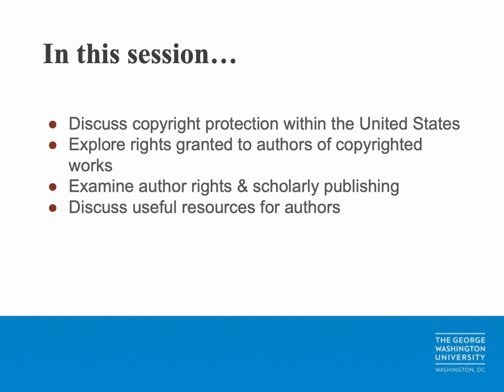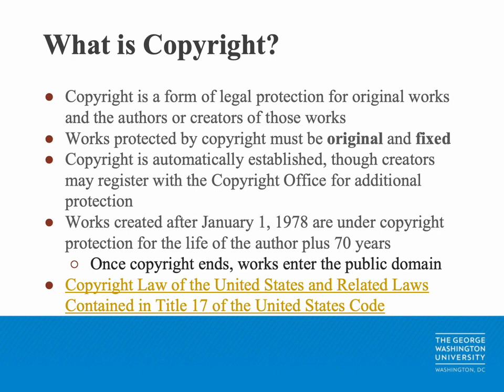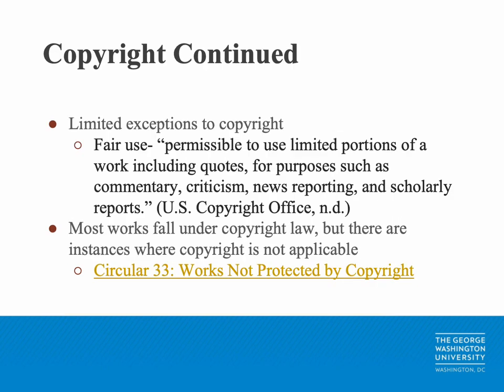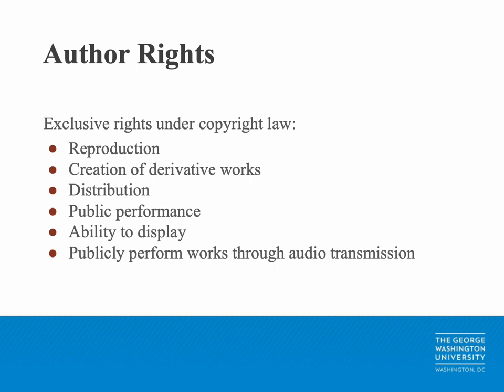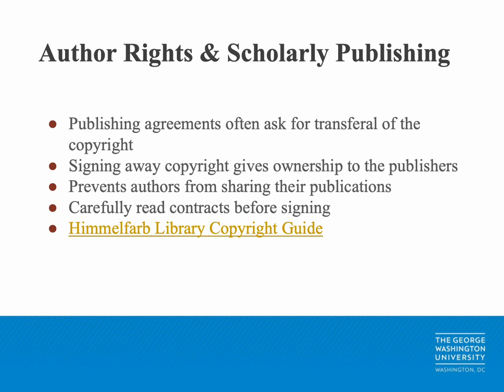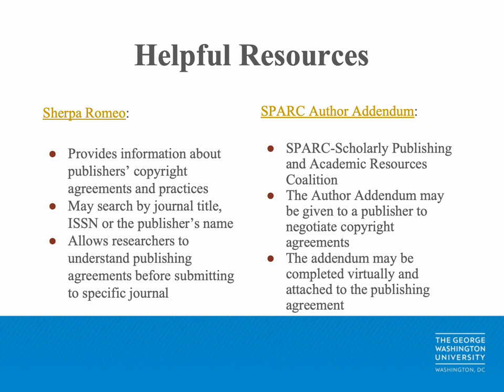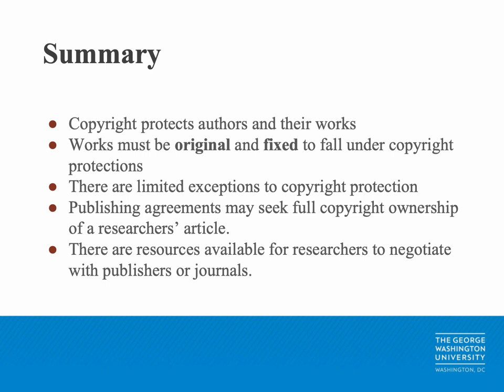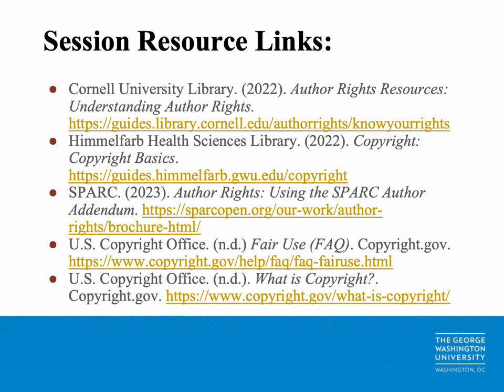Copyright, Author Rights & Publishing Agreements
This video is part of the Himmelfarb Library's Scholarly Communications Video Series.